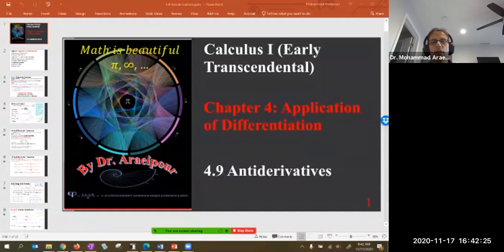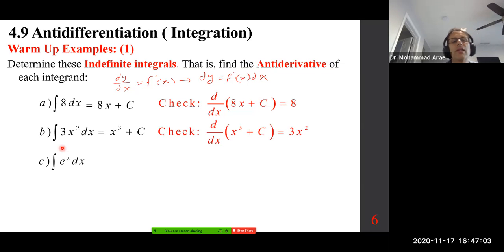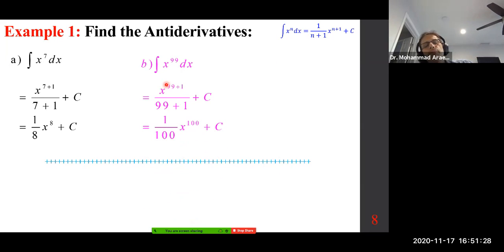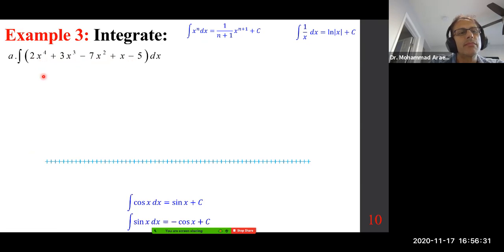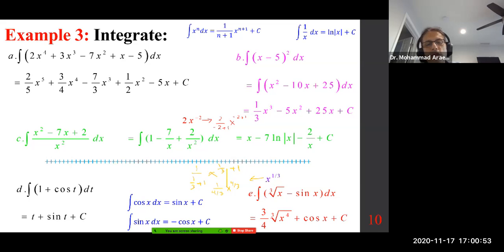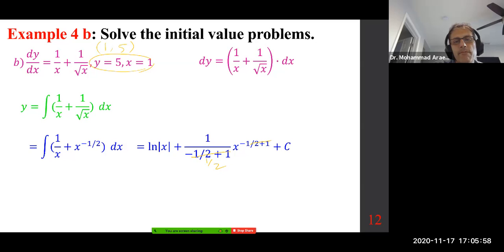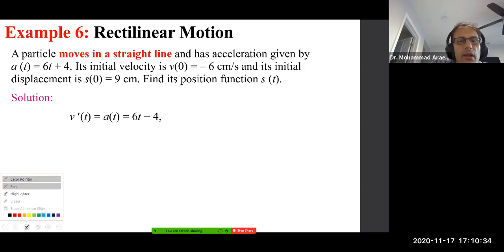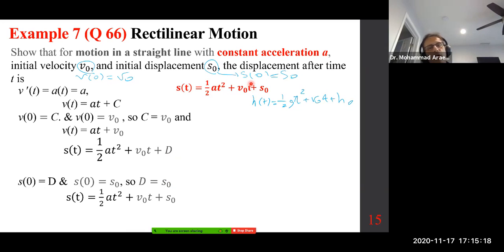4.9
4.9 Antidifferentiation